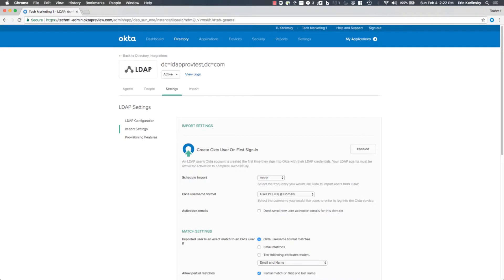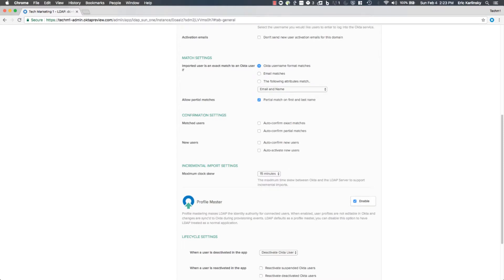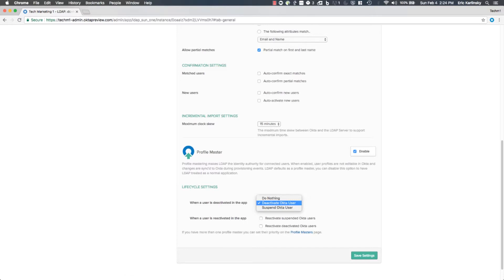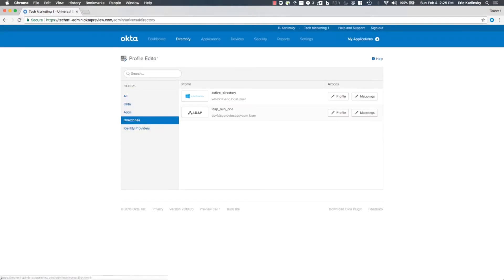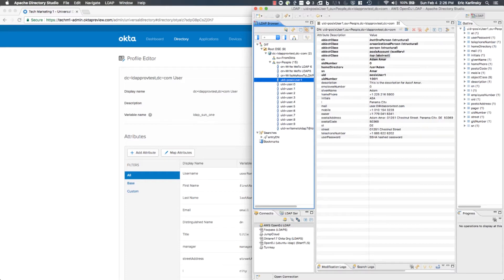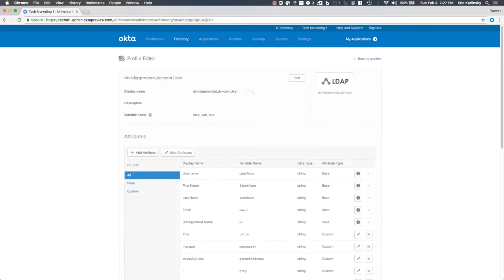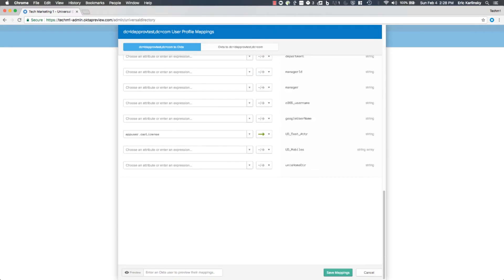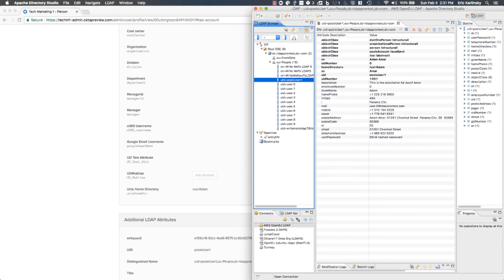Okta Product Demos | LDAP Integration Enhancements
Thanks to Okta's extended LDAP integration feature set, admins can integrate the Okta platform with an existing LDAP so users can seamlessly integrate into the Okta platform.

Scheduled and incremental imports let you avoid licensing costs, minimize bandwidth, and improve performance. Okta knows integrations, and we keep you secure across the cloud.